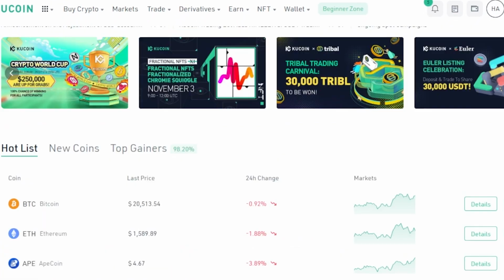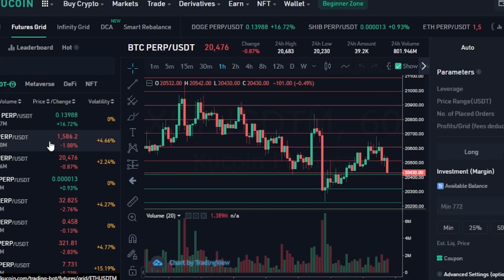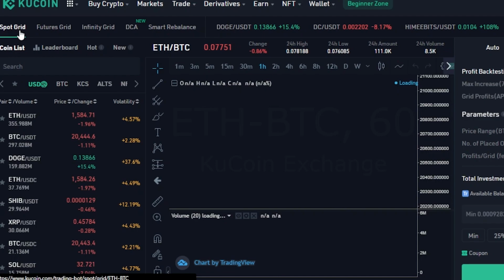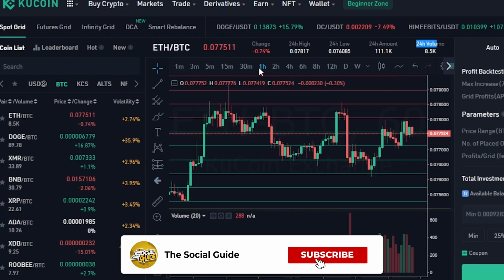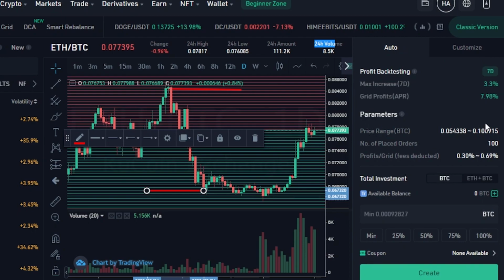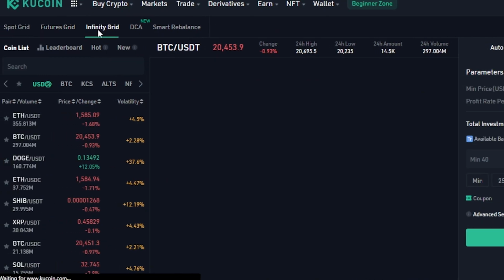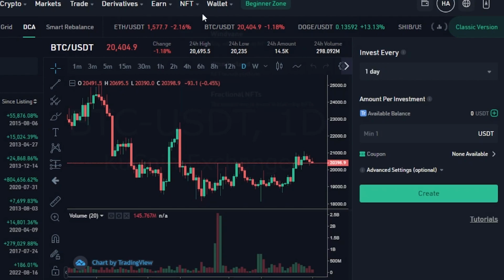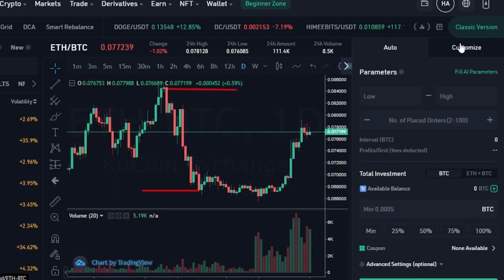How To Use KuCoin Crypto Trading Bot - Quick and Easy! (2025)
In this video I show you How To Use KuCoin Crypto Trading Bot. This is super easy and learn to do it in just a few minutes by following this helpful tutorial.